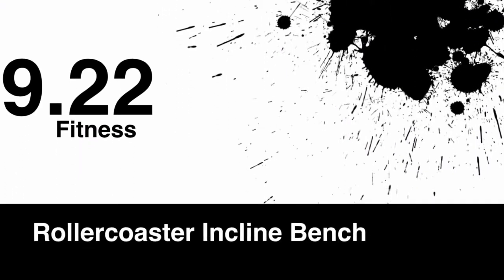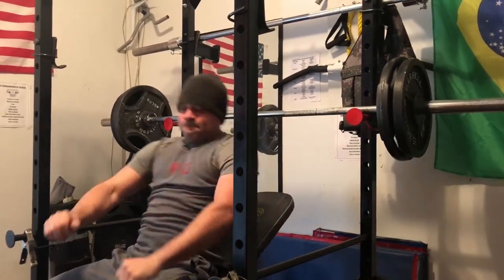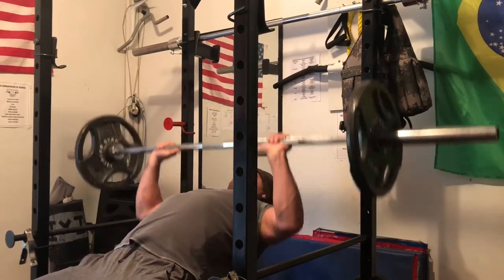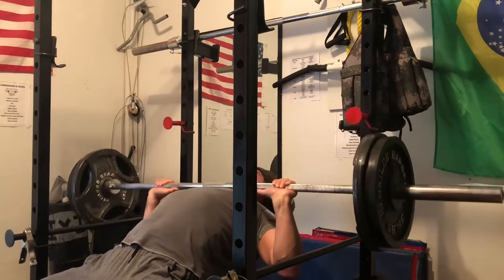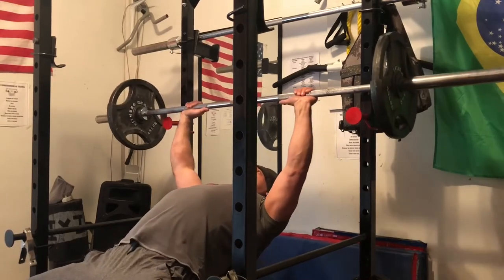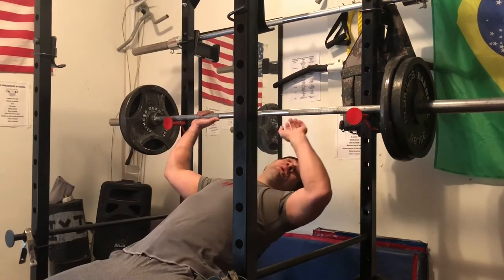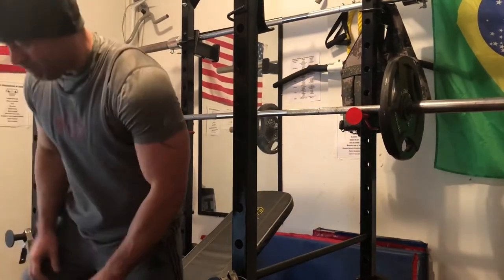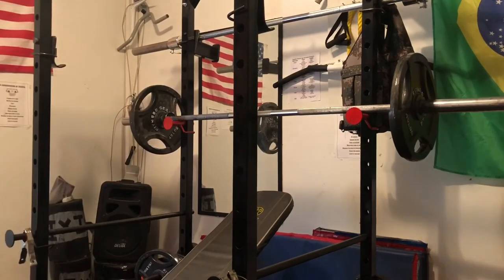Rollercoaster Sets - Incline Bench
Rollercoaster Sets on the incline bench - High intensity and volume...